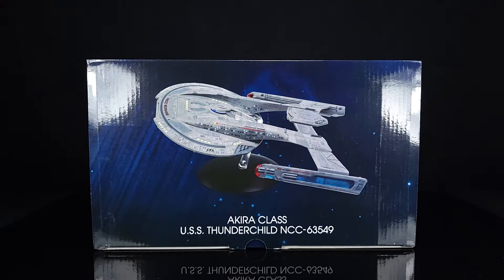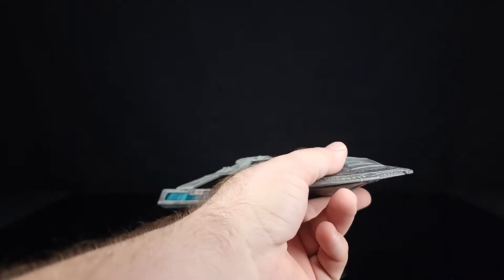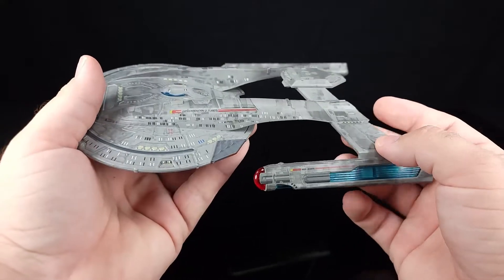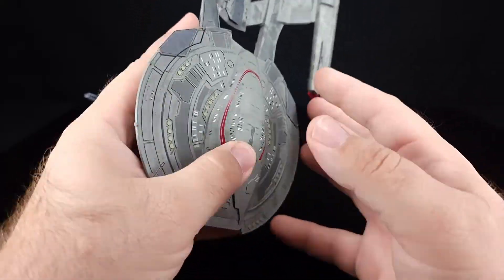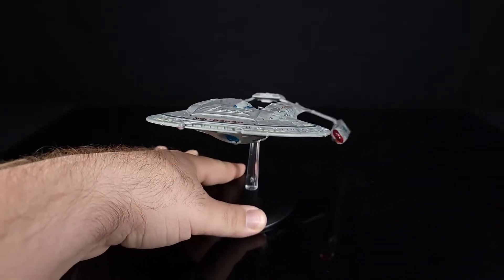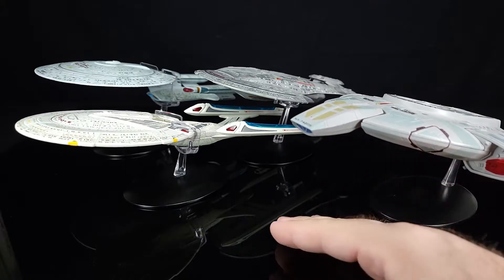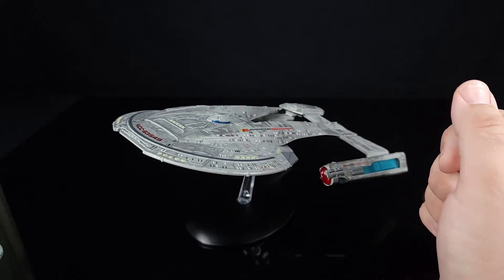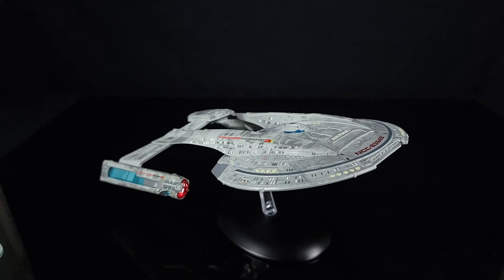SHOKY QUICKIE: Eaglemoss Official Starship Collection XL Akira Class U.S.S Thunderchild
I love the design of this ship.